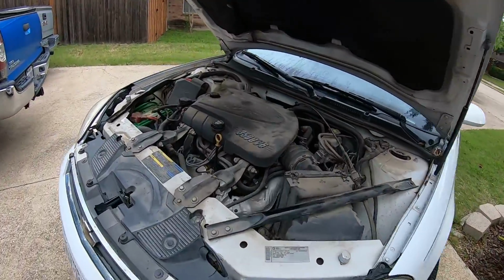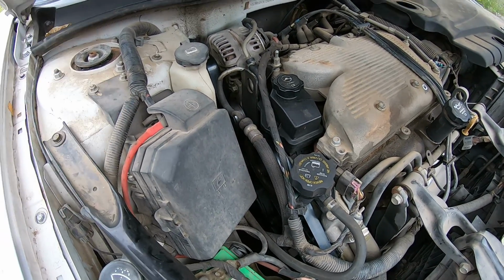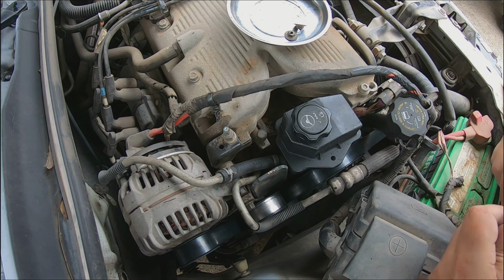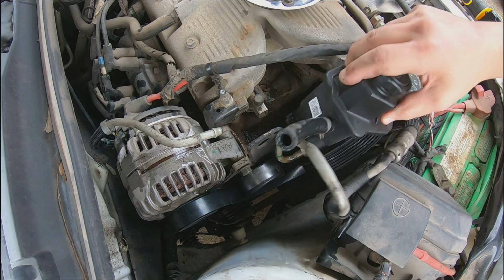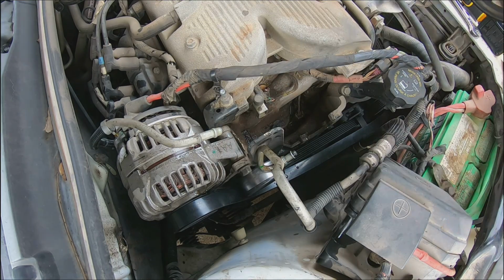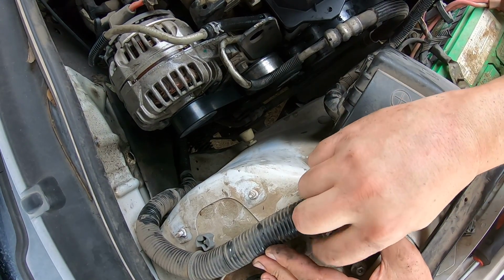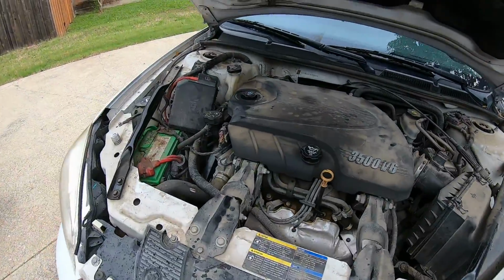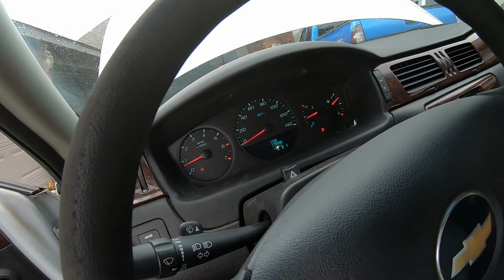2010 Impala Power Steering Pump Removal and Replacement.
I go through the steps required to change the power steering pump on this 2010 Impala with the 3800 engine.
Power Steering Pump 20-69989 with Reservoir Pulley
Johnsen's 4611 Power Steering Fluid - 1 Gallon
Power Steering and Alternator Pulley Remove and Install Tool Set
DEWALT XTREME 12V MAX Cordless Ratchet Wrench, 3/8 inch
CASOMAN 3/8" Drive Impact Socket Set, 48 Piece Standard SAE and Metric Sizes

737mechanic Amazon Store Front